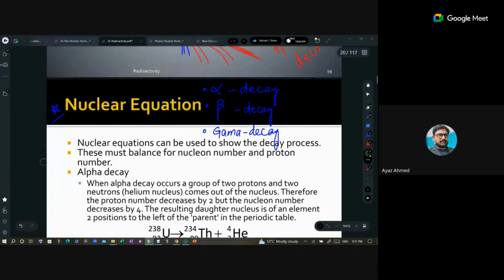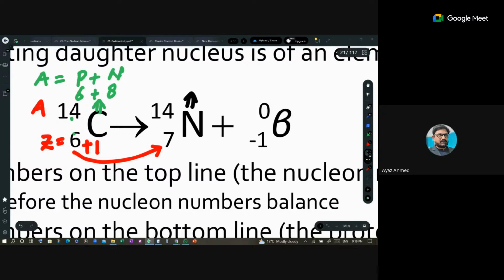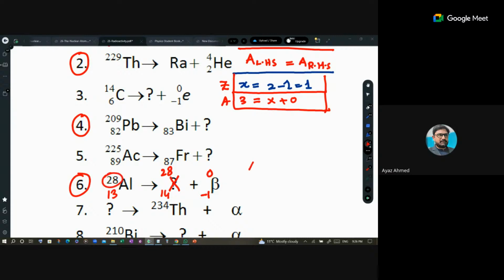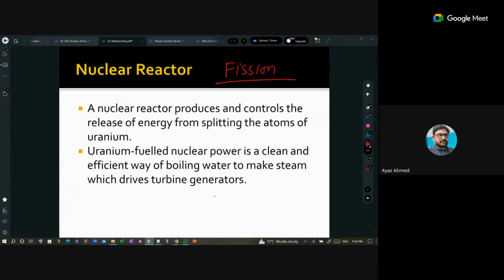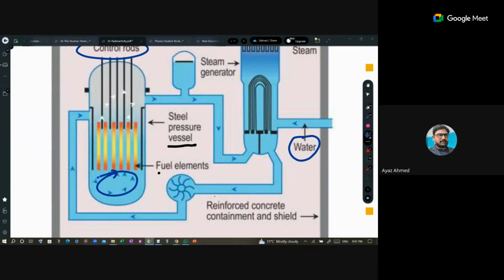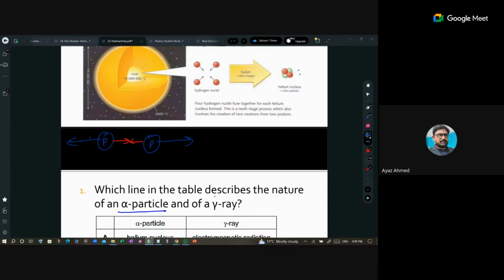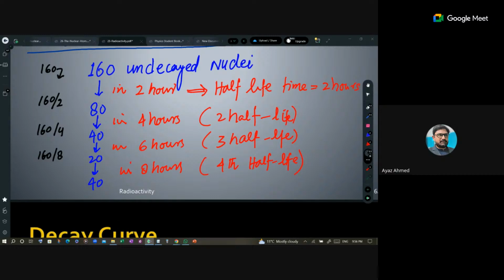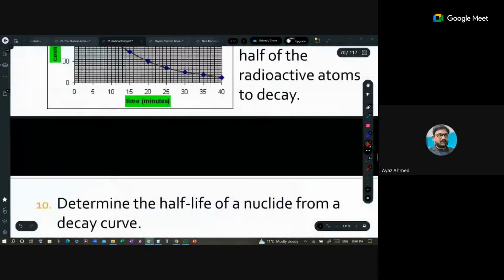IGCSE O LEVEL RADIOACTIVITY AND HALF LIFE